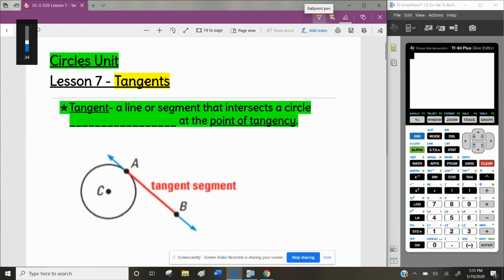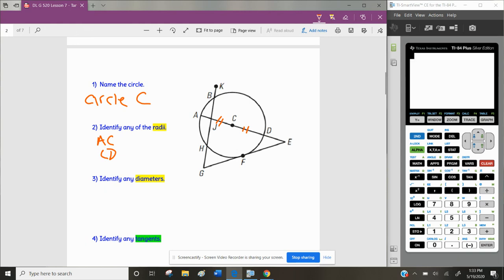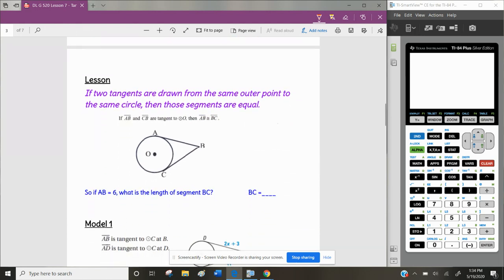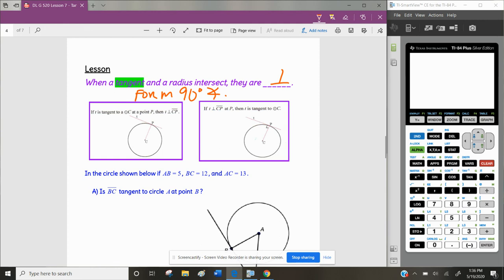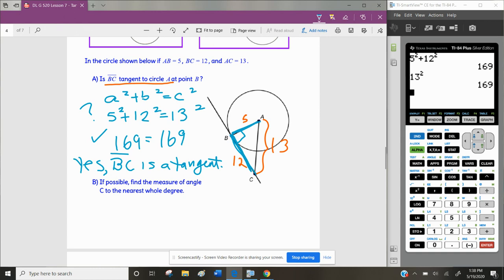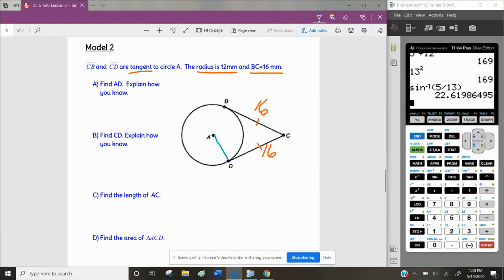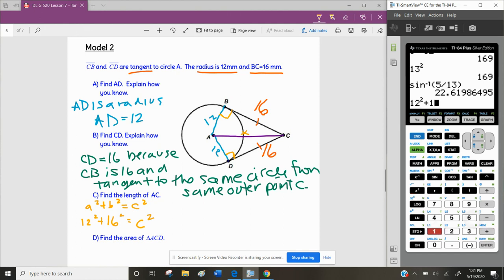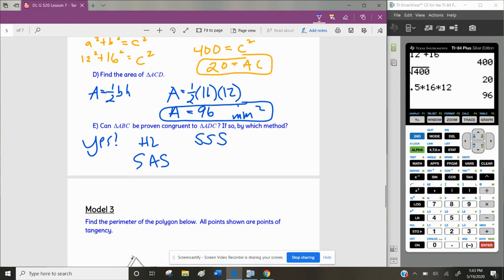Lesson - Tangents to a circle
lengths of tangents drawn to a circle
Geometry tutorial
Lesson and some model examples 1-3